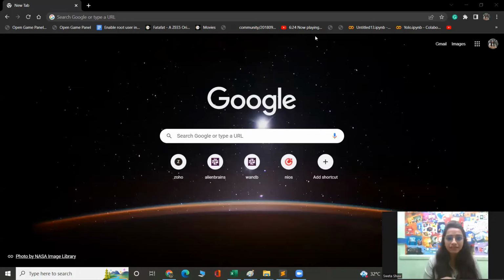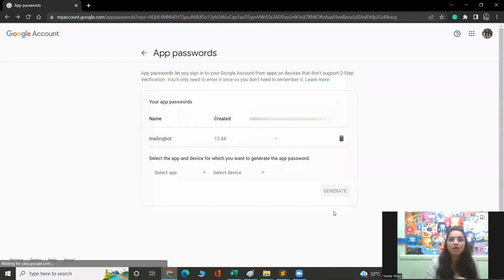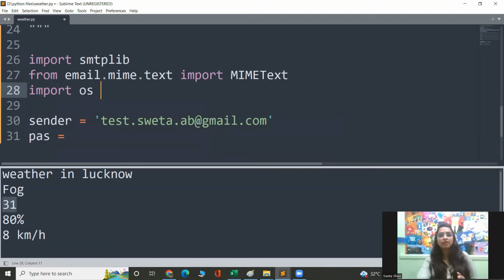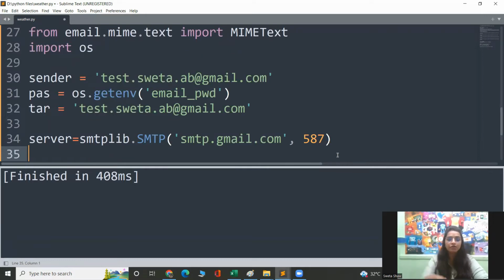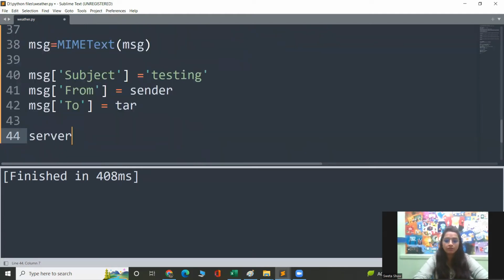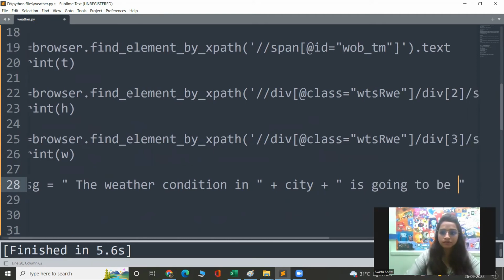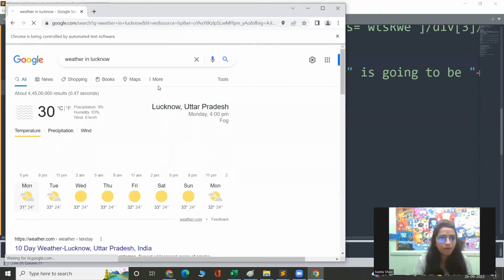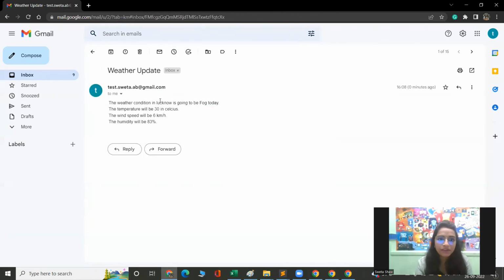Auto weather update Bot Part-2 | Automate with Python Project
In this project, we created a python bot that can automatically check on the current weather status and update your dear ones via an automated mail.

How to send automated mail using python 2022.
How to send automated mail using python new method.